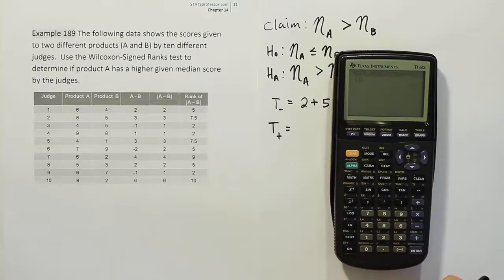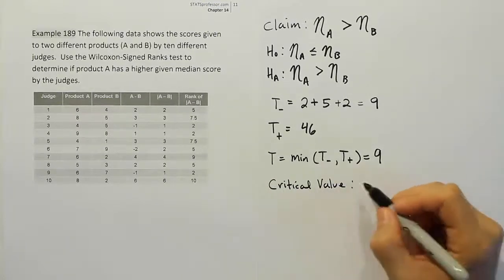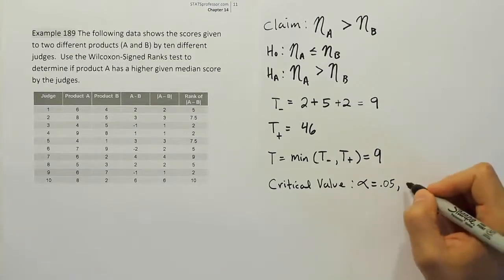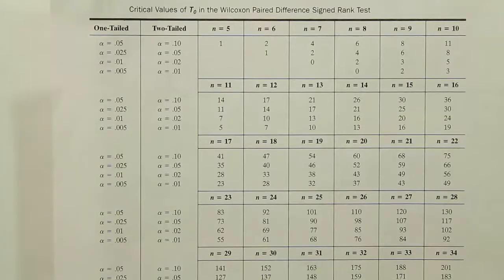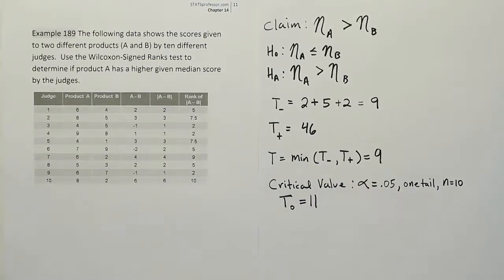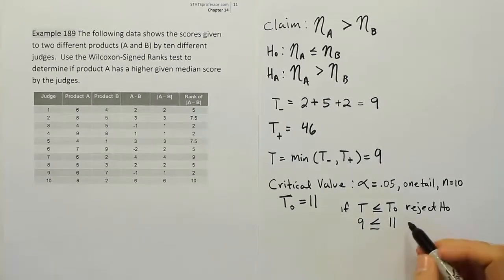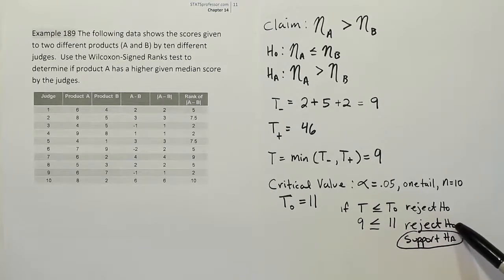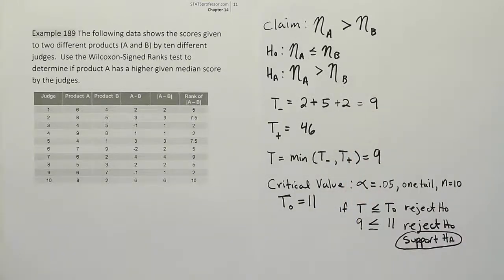Performing a Wilcoxon Signed-Ranks Test in Nonparametric Statistics, Example 189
In this video, we demonstrate how to perform the Wilcoxon Signed-Ranks Test, which is a nonparametric replacement for the dependent t test.